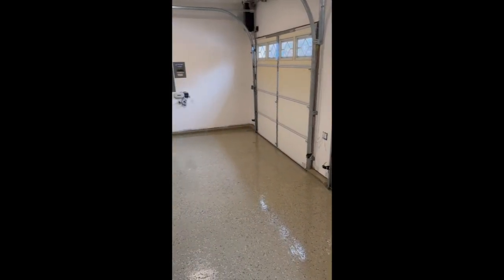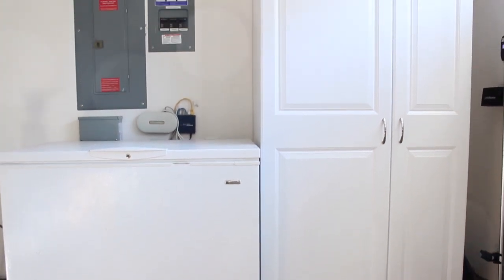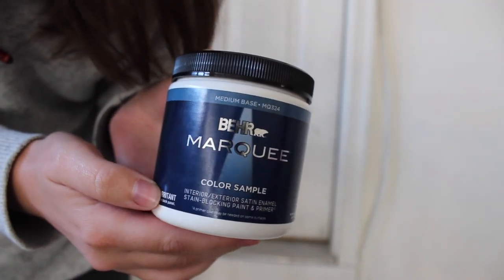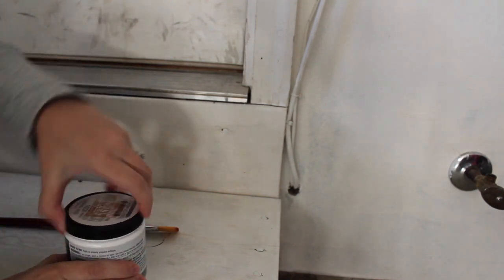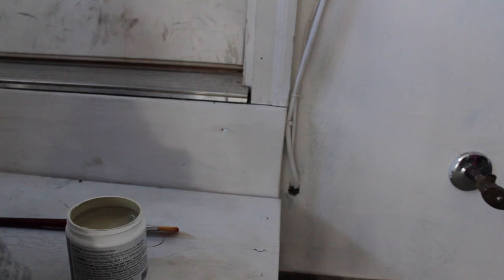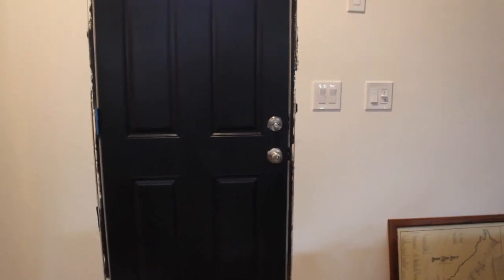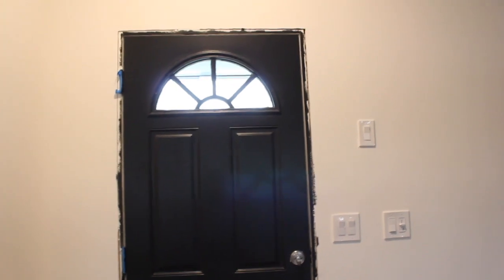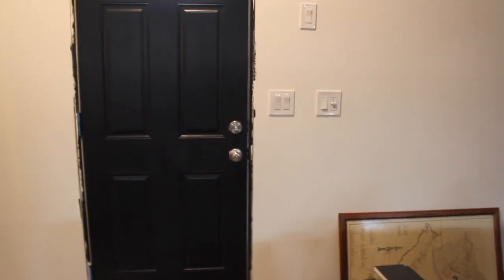Finishing The Floors, Painting, & More | This Little Farmhouse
The garage has been painted, floors have been refinished, and trim installed! We were finally able to move our big furniture pieces in as well. It's all starting to take shape and we're in the home stretch. Up next, the kitchen!

If you're new around here, my husband and I are transforming my family's garage into a tiny living space so that we can continue to work hard, pay off student loan debt, and save for a house of our own in the future. In the meantime, this space will give us a little piece of something that is ours and feels like a home.

🌿JOIN MY SLOW & SIMPLE LIVING GROUP 🌿
(for exclusive content, zero waste, plant based food & community)

EQUIPMENT:
💻Editing Software
🧵Sewing Machine